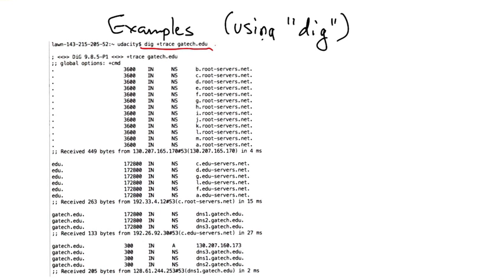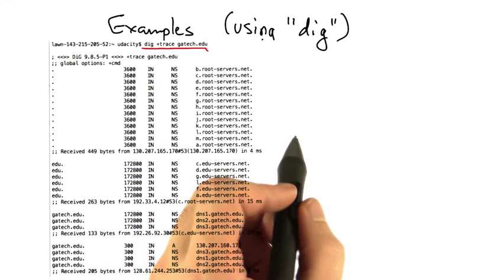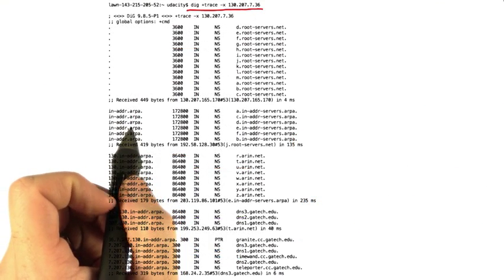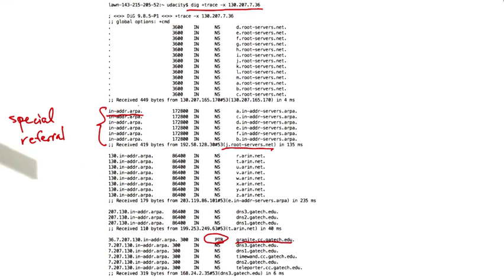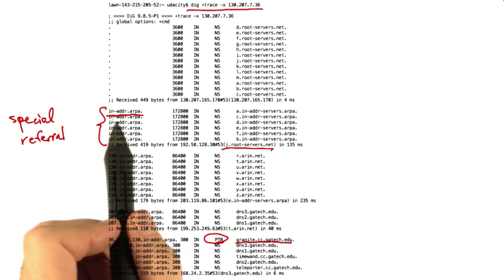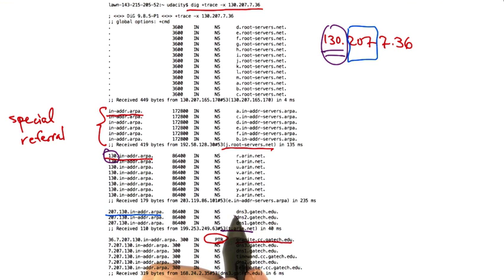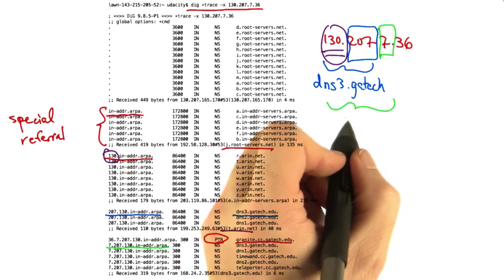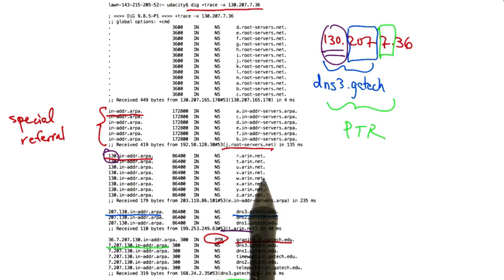7 Examples using dig Part 2